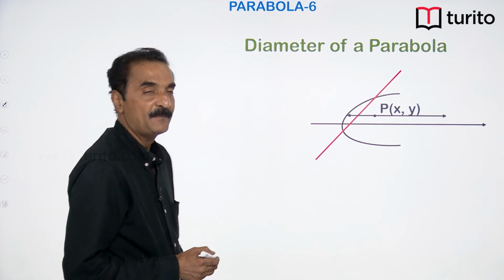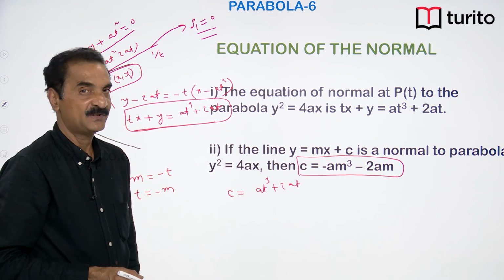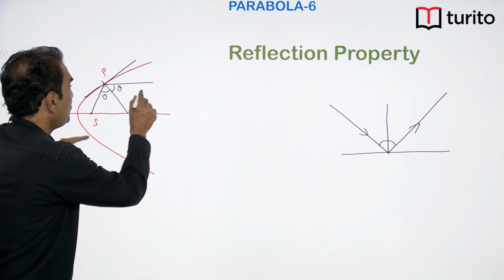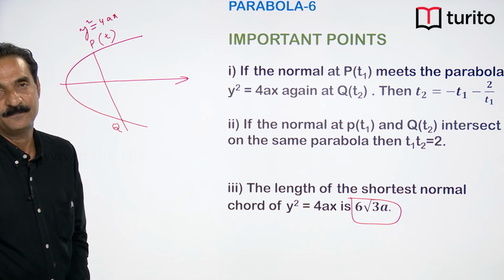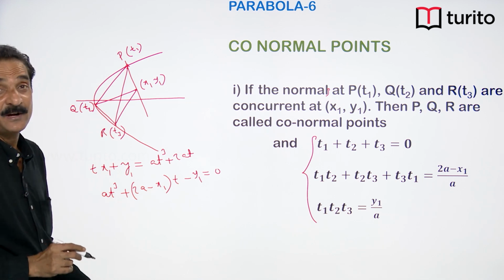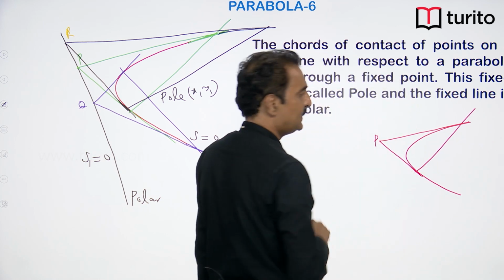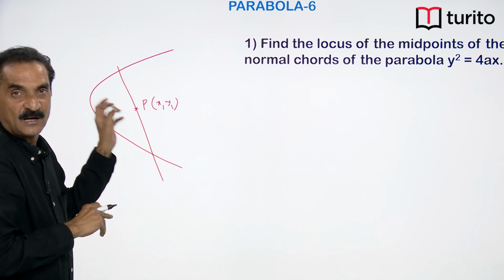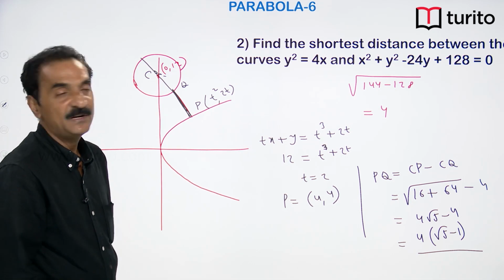12th Math - IIT-JEE - Parabola - Diameter Of Parabola, Equation Of Normal, Conjugate Points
Diameter of Parabola: The diameter of a parabola is the maximum distance between any two points on the curve, and it passes through the focus of the parabola. In a parabola defined by the equation y=ax2+bx+c, the diameter is typically perpendicular to the axis of symmetry, and its length is related to the coefficient a in the equation.
Equation of Normal (to a Parabola): The normal to a parabola at a given point is a line that is perpendicular to the tangent at that point.
Conjugate Points (on a Parabola): Conjugate points on a parabola are two points that are equidistant from the focus and the directrix of the parabola.